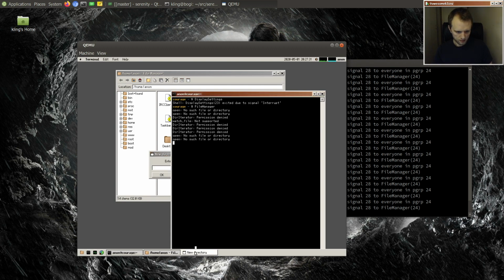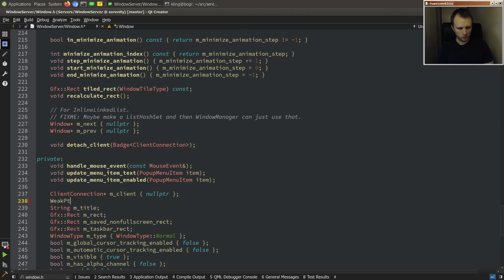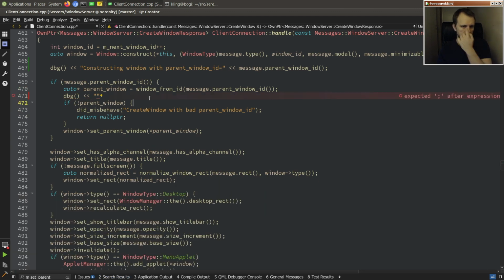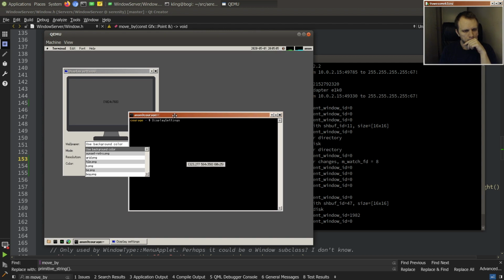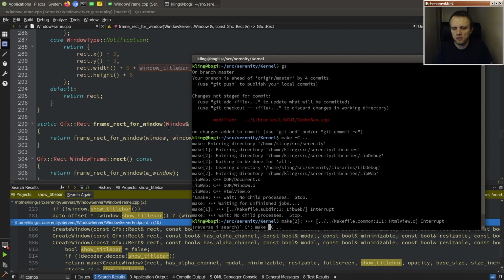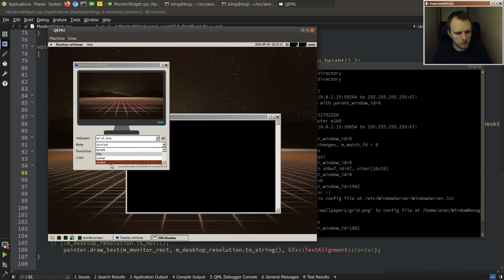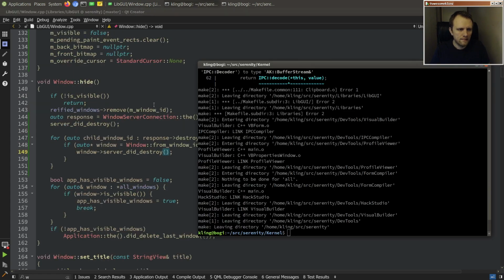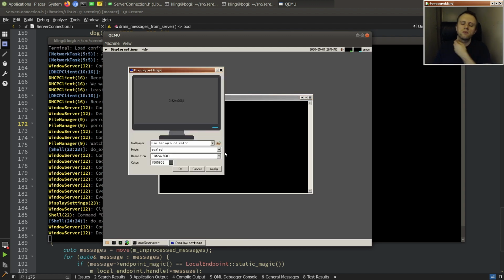OS hacking: Improving ComboBox pop-up list behavior